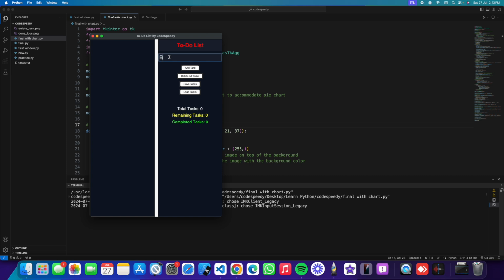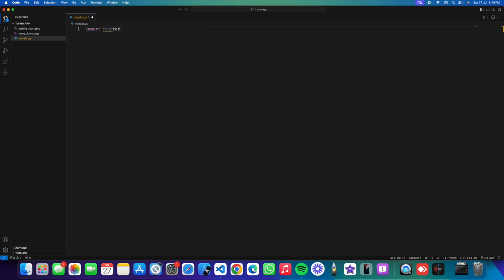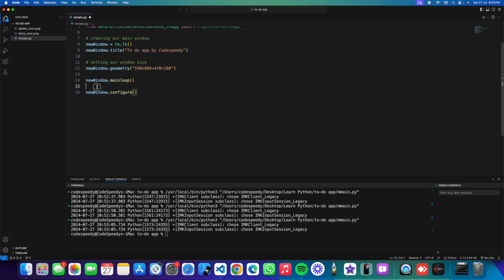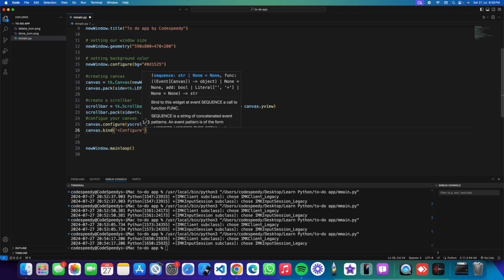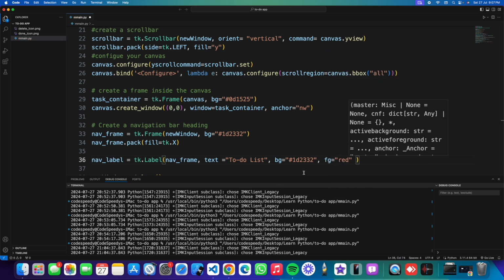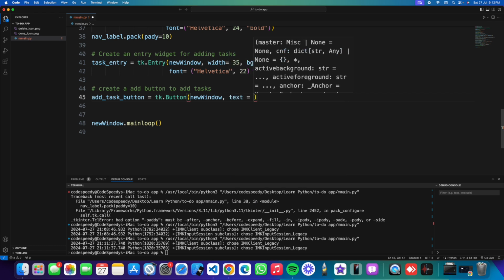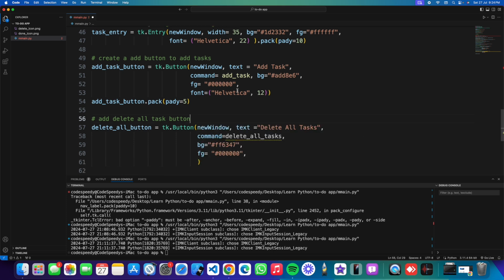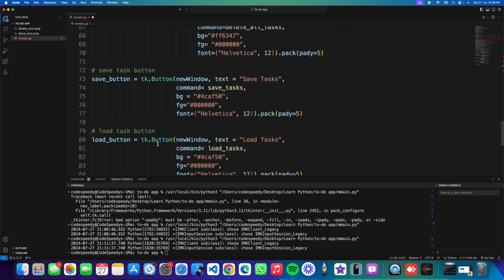Advanced To do list app using Tkinter in Python - GUI application (Part 1)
This is the best To do list GUI application building tutorial in Python using Tkinter. Features are: Pie chart, task counting system, save and load system.